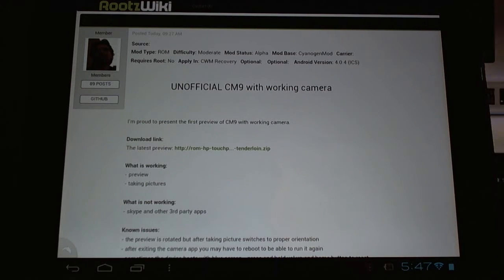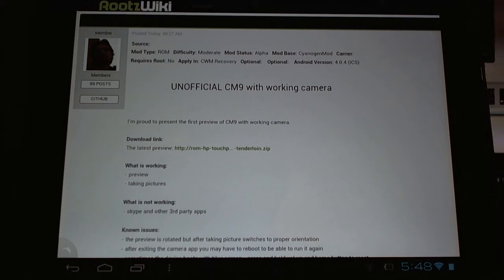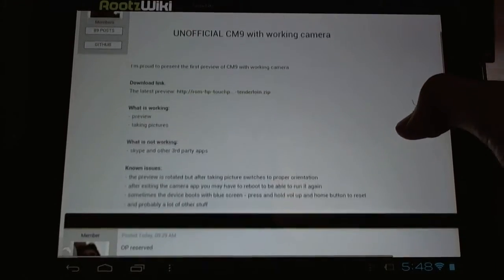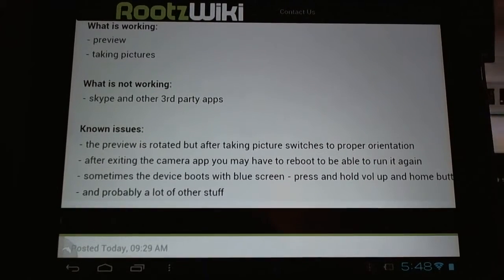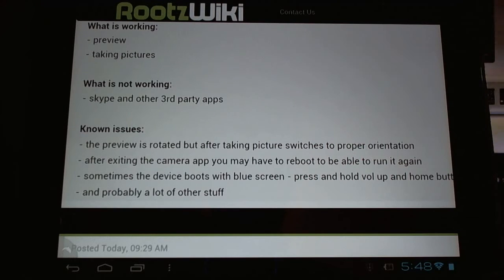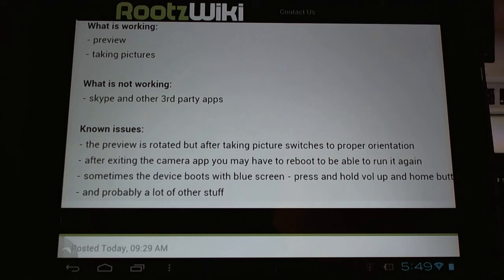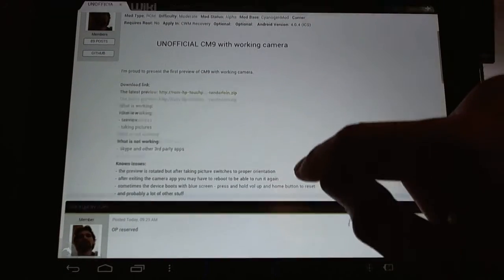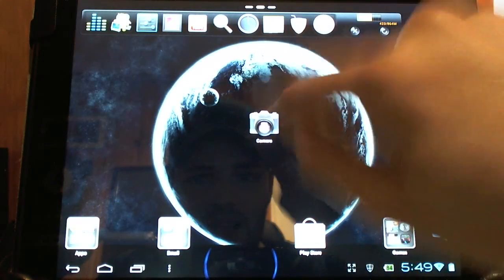Camera Fix Version 15 CM9 Official Nightly Patch! for the HP TouchPad & CyanogenMod 9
Update!!!  There is now a Camera update for the latest nightly build of CM9 that fixes the Camera! Yes no more Blue Screens the Camera will work with the official Nightly build! Just flash the zip file in CWM or TWRP to install this update over the latest Nightly Build.

The Ingenious Developer Dorregaray has fixed the Camera on the HP TouchPad running CyanogenMod9. Here you can see me demo the preview Rom he has created for everyone to test out. Below you will find a link to the forum where you can download and test out the Unofficial CM9 Camera Rom.

This is a preview so you will want to make a Nandroid backup before installing it. Have some fun testing it out and then restore your Nandroid backup. There are still many bugs and known issues with this preview see below.

*New The latest version 15 11/26/12:
-freeze & reboot issue fixed
-no more blue screen
-potential segfaults fixed
-no more 3:1 memory split, update for official nightly
-built the libcamera.so from s
-Video recording now works @ 640x480
- rotation fixed in stock Camera app
- Dorregaray has updated the his full Rom to 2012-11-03 CM9.
-added EXIF tag with date & time to the pictures
-updated audio & video drivers, updated nfs kernel modules,
-added touch pressure patch and magnetometer fix

What is working:
- preview
- taking pictures
- video recording
- Skype

Changelog:
preview1
first release, taking pictures work, skype does not work, reboot required after closing the camera app to be able to take pictures again, blue screen

preview2
skype works, no reboot required after closing camera app, blue screen, regression stock camera app may not take pictures

preview3
fixed stock camera app in preview2

preview4
stock camera app controls fixed, broken skype

preview5
fixed skype in preview4

preview6
working video recording

preview9
recording resolution is 640x480 now

preview10
libcamera from source

preview13
potential segfaults fixed